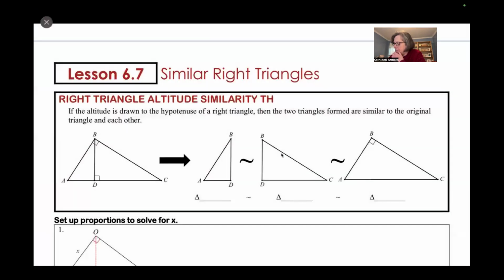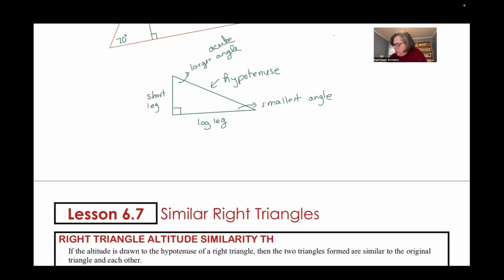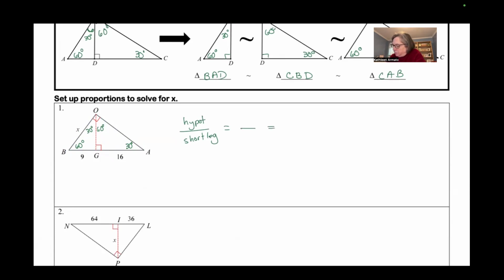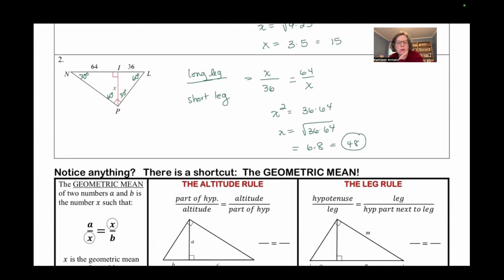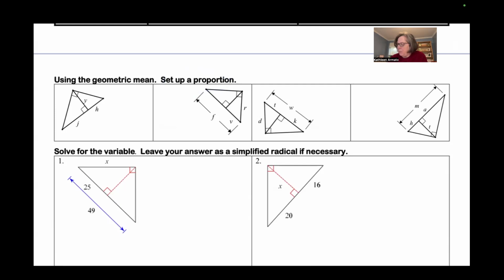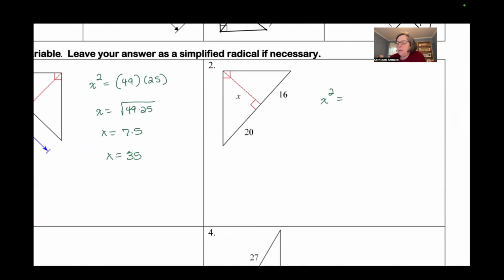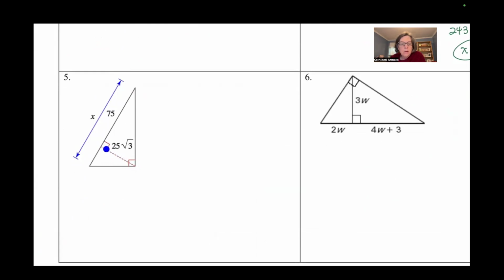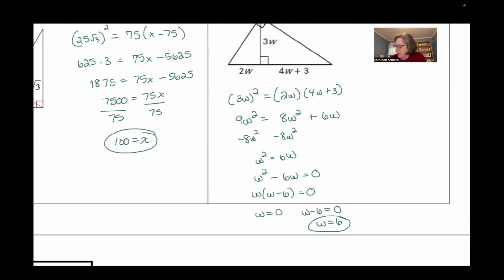Geometry 6 7